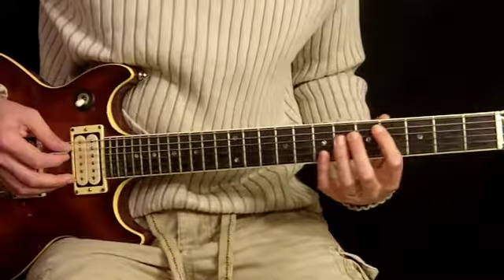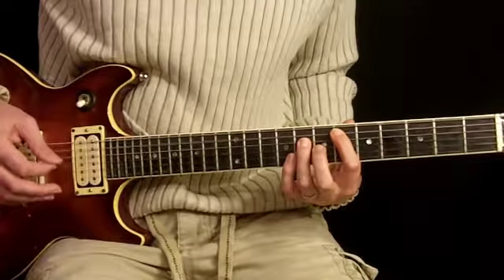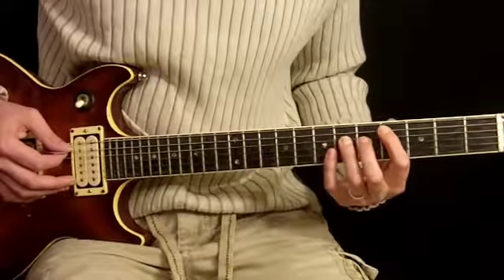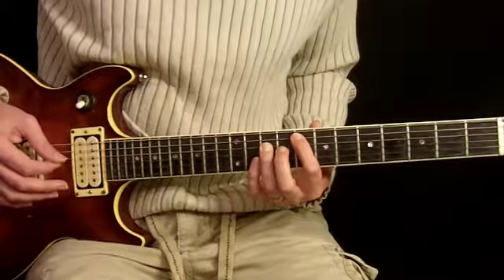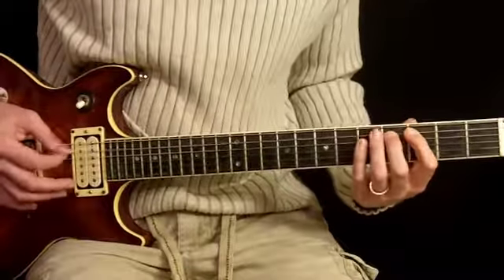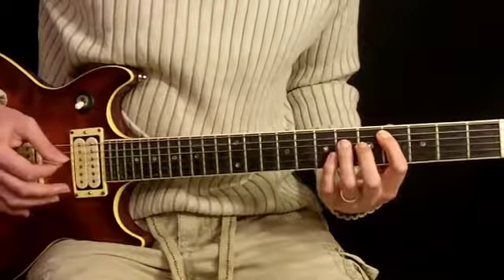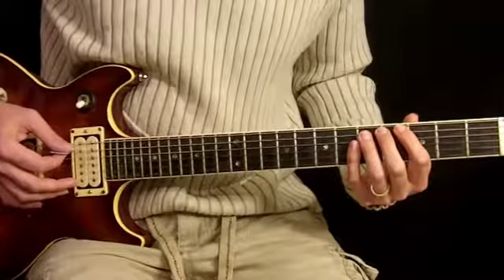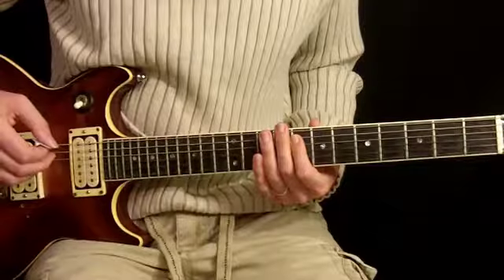AQUALUNG - JETHRO TULL - GUITAR LESSON - ENDING - VIDEO 8 OF 9 VIDEO PLAYLIST